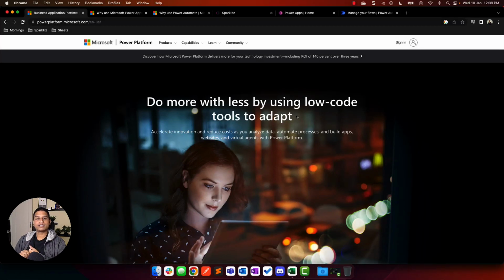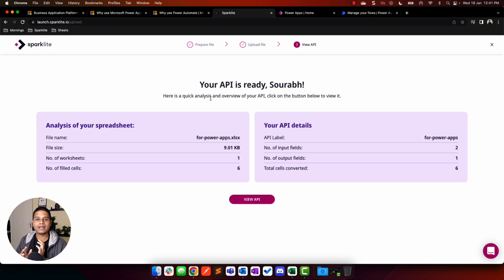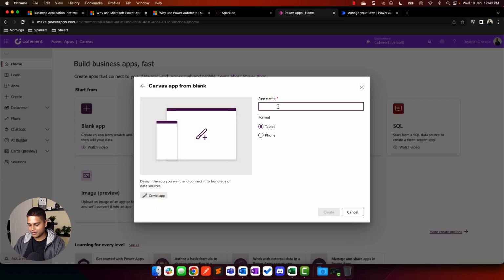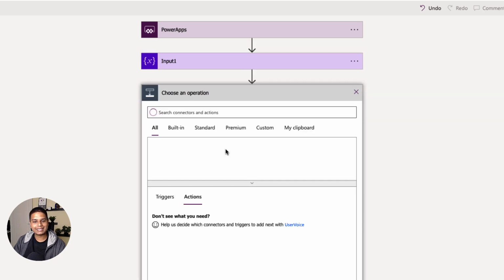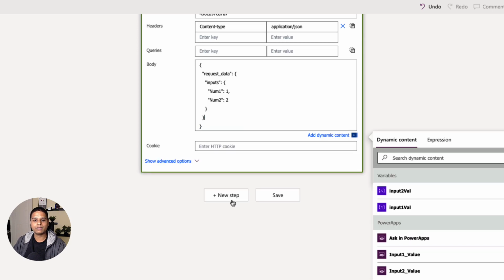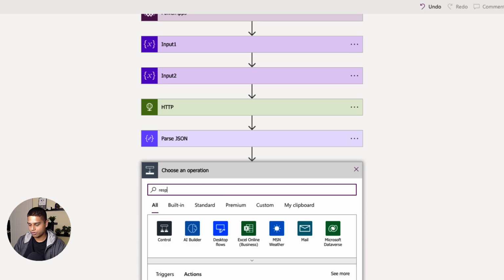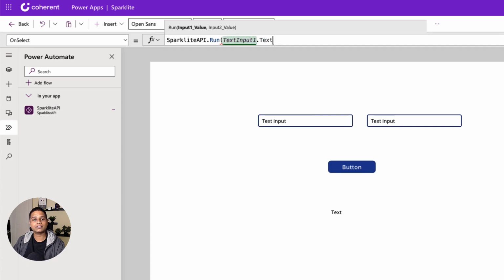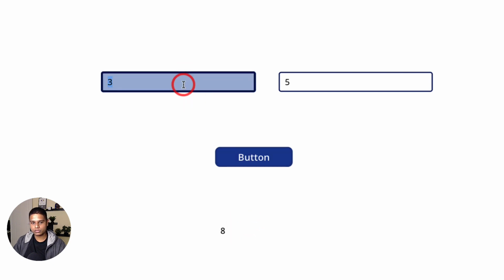Integrate Sparklite with the Microsoft Power Platform in less than 10 minutes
Use Sparklite inside your workflow created in Power Apps, supported by Flows via Power Automate to trigger the API.